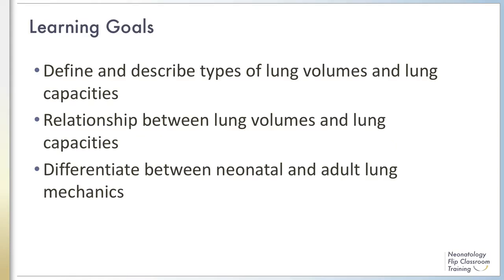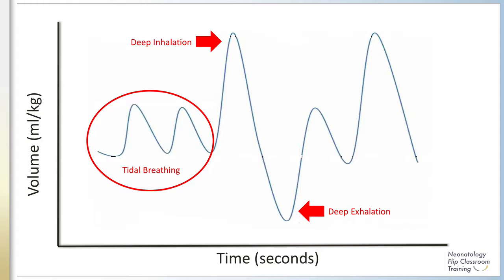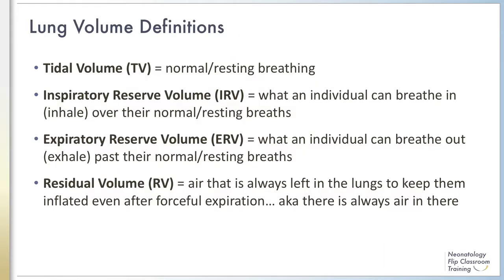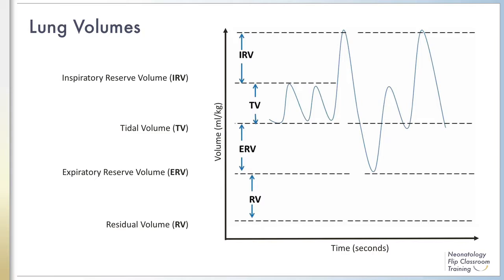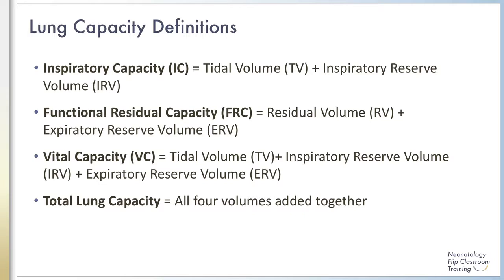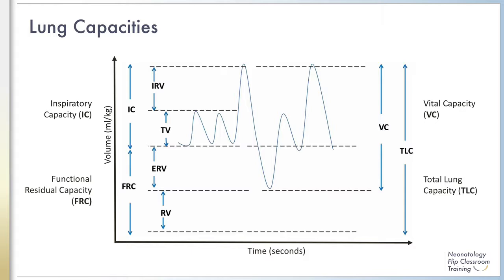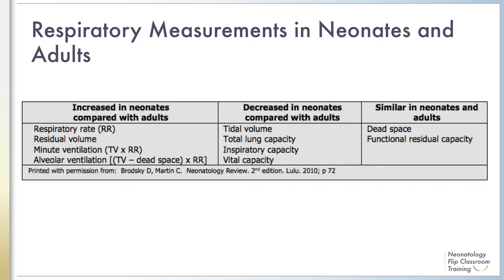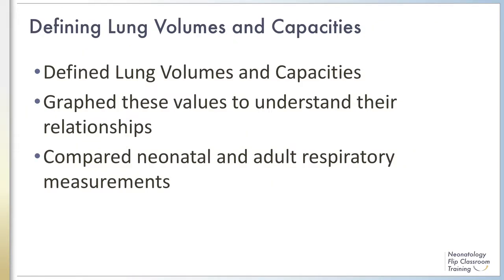Lung Volumes and Capacities: Definitions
Joanna Parga, MD
145NF01